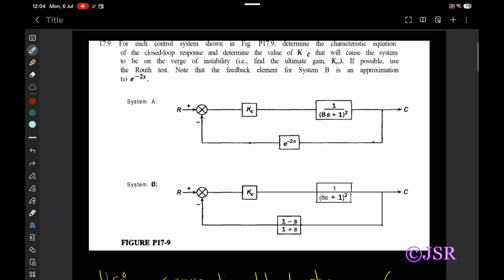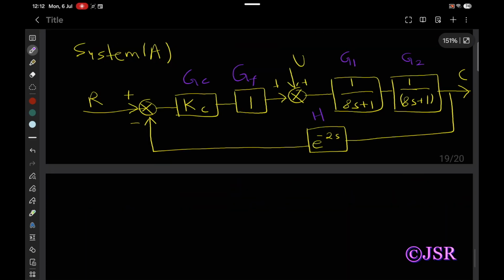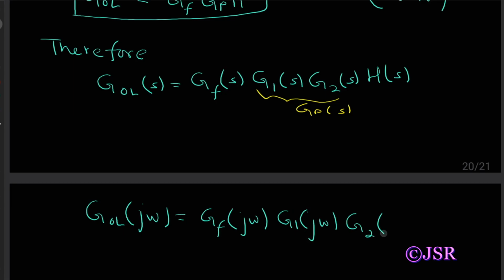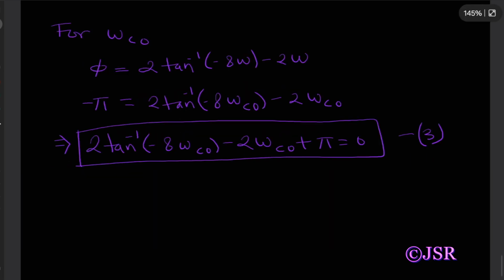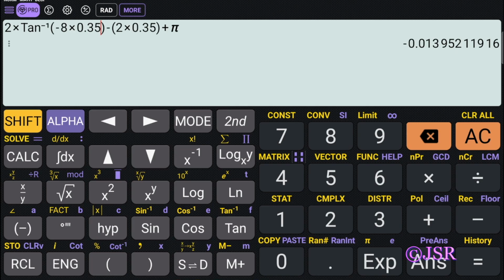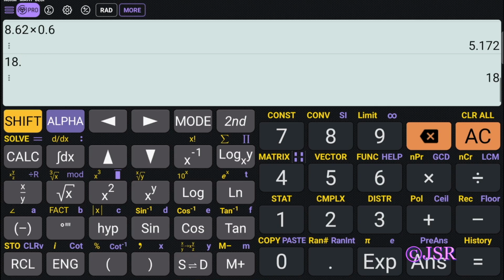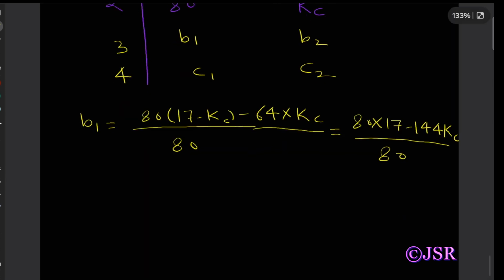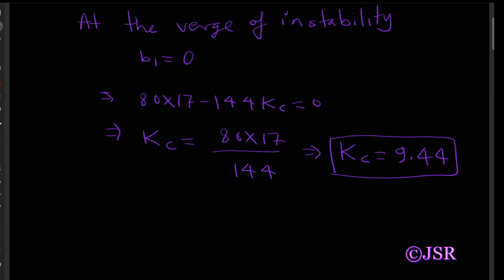PDC Lectures | Controller Design & Routh's Stability Example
In this lecture, we continue our Process Dynamics and Control (PDC) series with a comprehensive worked example focused on Controller Design by Frequency Response Analysis (FRA) and the Routh-Hurwitz Stability Criterion. Mastering these tools is essential for any control engineer or student looking to understand how to design stable feedback systems.

We analyze two distinct systems: System A, which includes a transportation lag (dead time), and System B, which uses a second-order approximation. Using Ziegler-Nichols (Z-N) tuning, we demonstrate how to determine the ultimate gain ($K_u$) and ultimate period ($P_u$) through trial-and-error frequency response methods. We then cross-verify these results using the Routh-Hurwitz test on the characteristic equations to find the exact range of stability for the controller gain ($K_c$).

Key Learning Outcomes:

✅ Block Diagram Analysis: Comparing conventional negative feedback loops with approximated measuring elements.
✅ FRA & Z-N Tuning: Calculating crossover frequency ($\omega_{co}$) and phase shifts to determine ultimate parameters.
✅ Routh-Hurwitz Stability: Building a Routh array for a cubic characteristic equation to define marginal stability.
✅ Comparison: Understanding how approximations like the Padé method impact stability predictions.

📍 Chapters:
00:00 Introduction & Problem Statement
05:00 Block Diagram & Conventional Feedback Setup
15:00 Frequency Response Analysis for System A
30:00 Finding Crossover Frequency via Trial and Error
45:00 Ziegler-Nichols Tuning & Controller Parameters
55:00 Routh-Hurwitz Stability Analysis for System B
01:05:00 Final Results & Conclusion